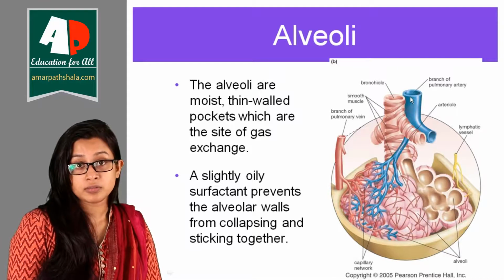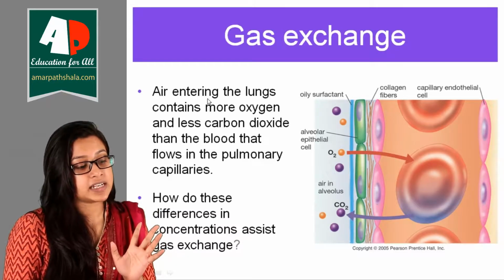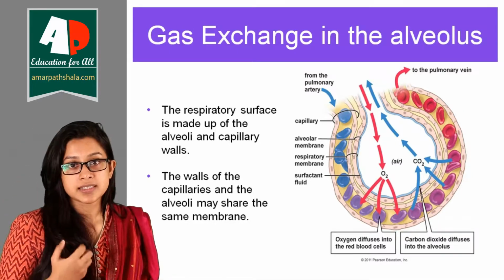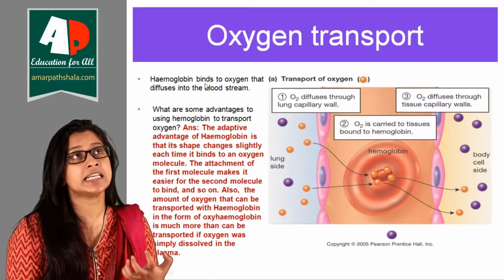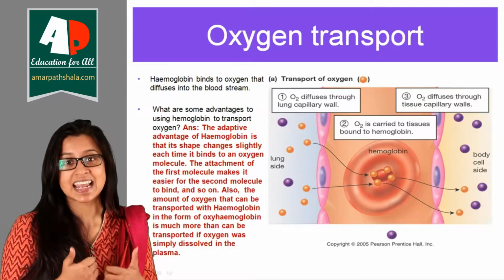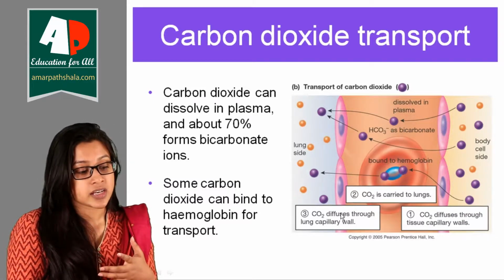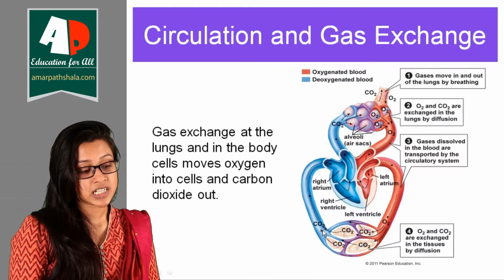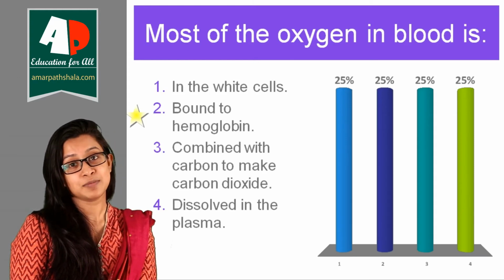The Respiratory System - Part 2 | English Medium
The Respiratory System - Part 2:

In this lecture, we discuss the gaseous exchange. We discuss the movement, function and importance of oxygen and carbon dioxide and the structures responsible for their exchange.

Included topics: alveoli, gas exchange, Gas Exchange in the alveolus, Oxygen transport, Carbon dioxide transport, Circulation and Gas Exchange.